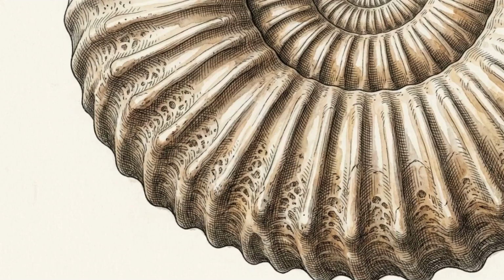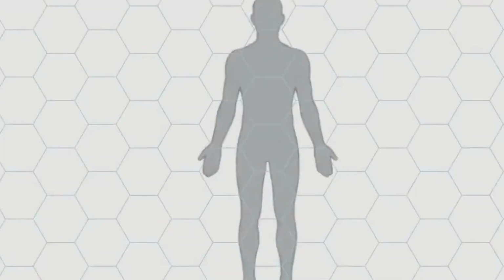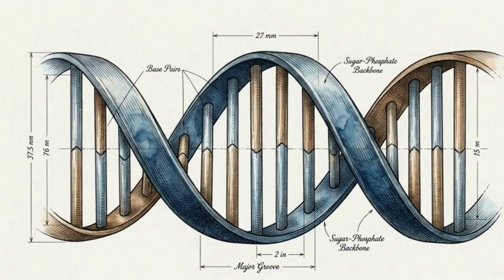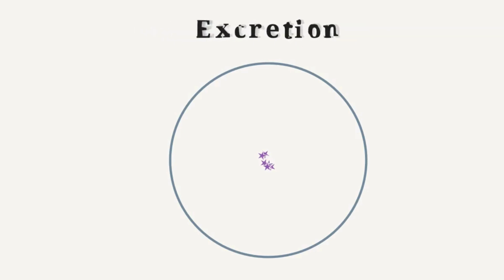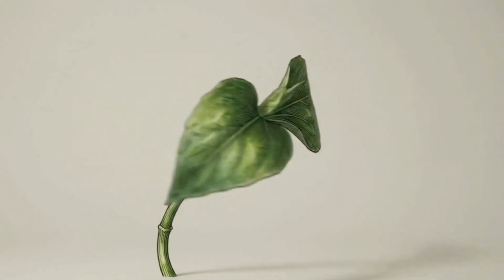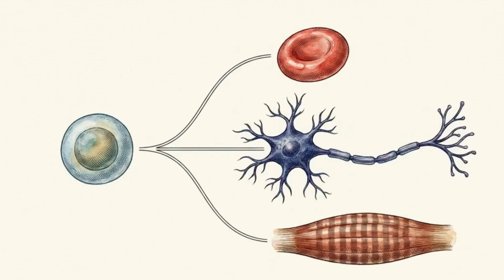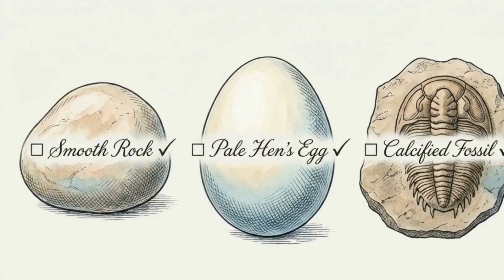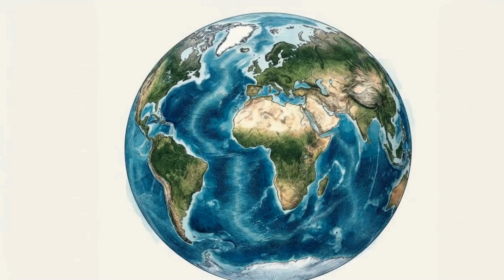Why All Life Looks Connected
Explore fundamental scientific concepts through visual examples, from ancient fossil records to the complexity of DNA structure.

This overview connects key biological building blocks. Viewers will see how life functions at a microscopic level, including cellular respiration and the diversity of cell types. Whether you are a student or simply curious about the natural world, this visual guide breaks down complex systems into clear, observable examples.

From the examination of a trilobite fossil to the growth of a seedling and the formation of an egg, these sequences illustrate how life evolves and sustains itself. We also examine the broader context of our biological existence on Earth. Understanding these scientific concepts helps clarify how organisms interact, grow, and function within their environments.